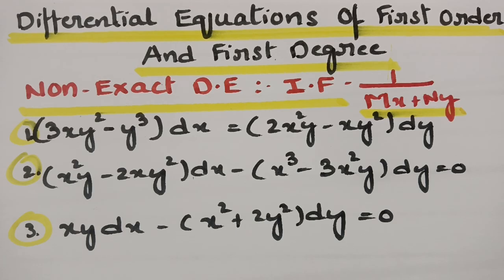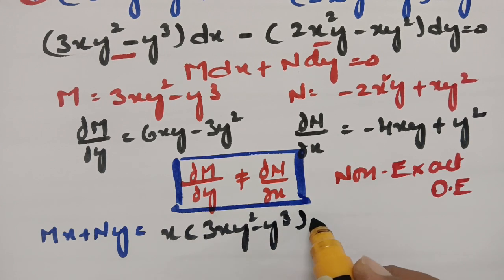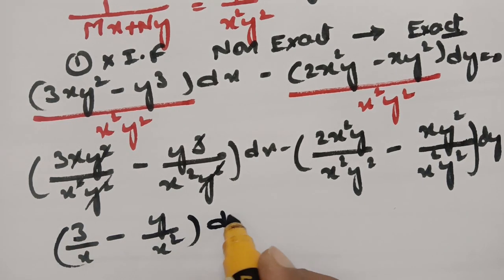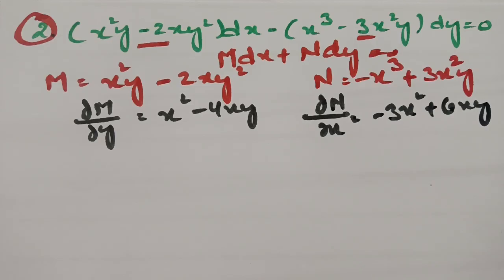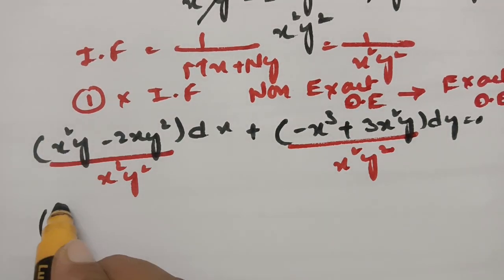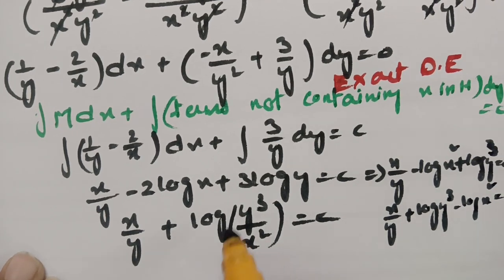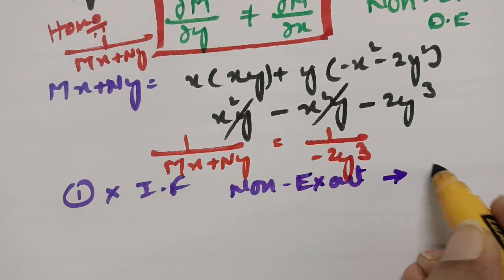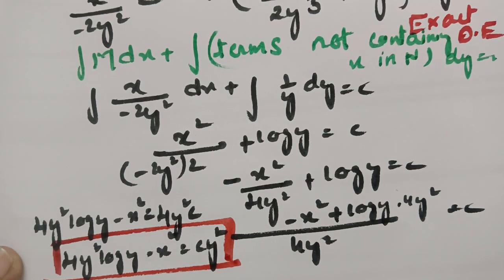NON EXACT DIFFERENTIAL EQUATIONS -USING I.F - 1/MX+NY - PROBLEMS -Differential Equations